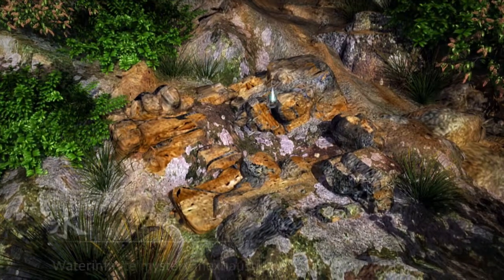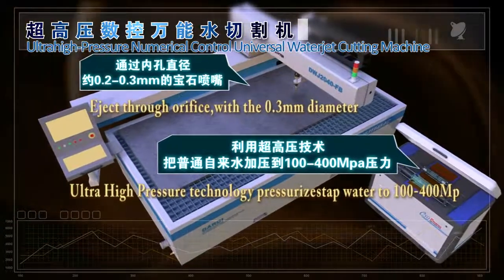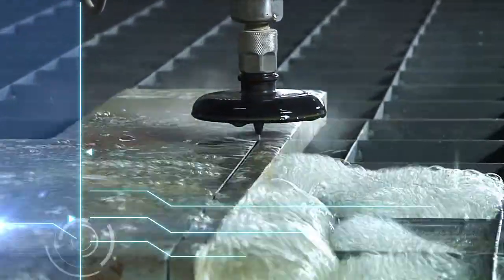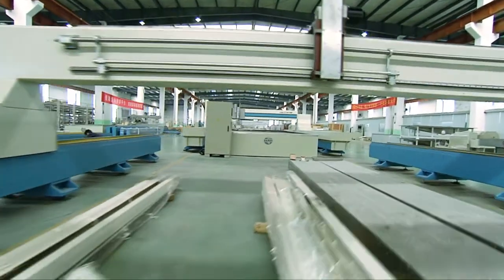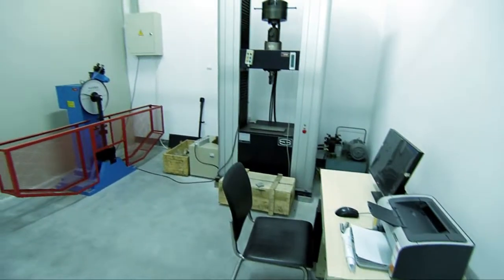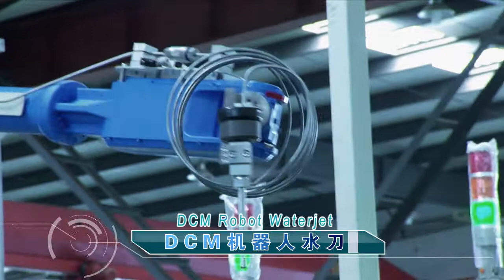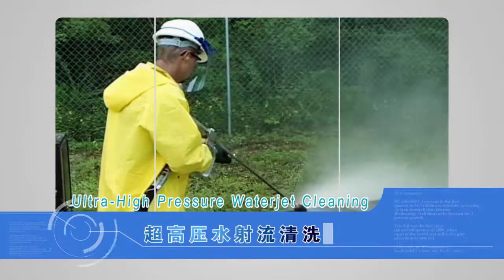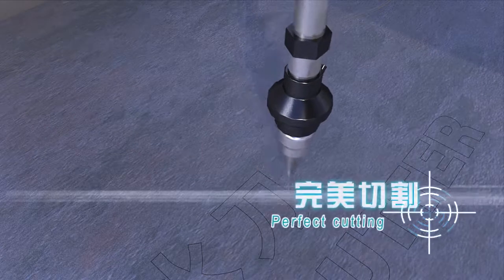Dardi Waterjet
AISSS represents dardi waterjet to offer their complete range of waterjet cutting products.

Dardi waterjet is the largest waterjet cutting machines manufacturer in China and their products have been sold in over 40 countries and regions in the world.

Dardi waterjet products includes stand 3 axis waterjet cutting machine, AB 5 axis and AC 5 axis waterjet cutting machine, waterjet machining center, robotic waterjet cutting machine, high pressure water cleaning machine and more.